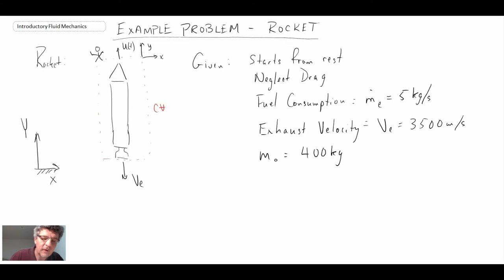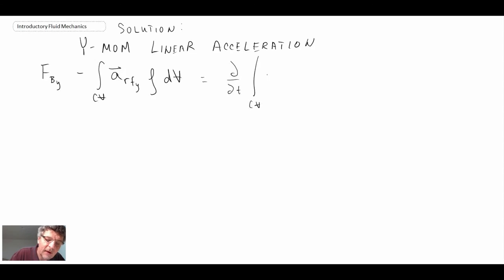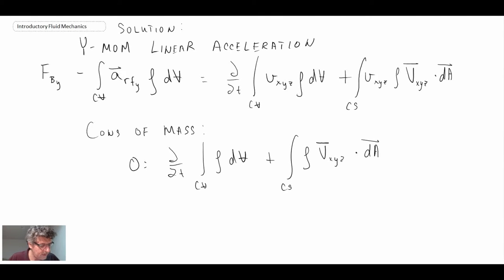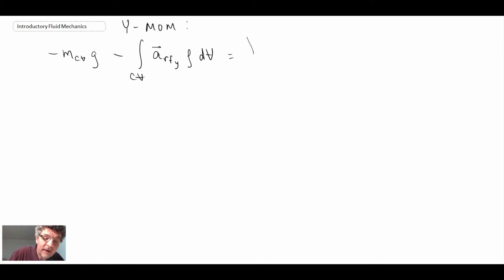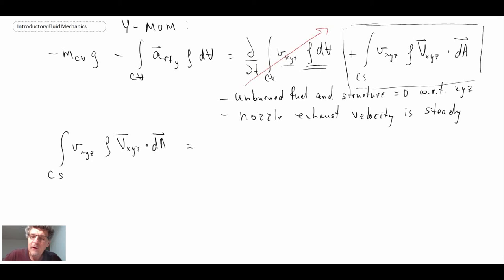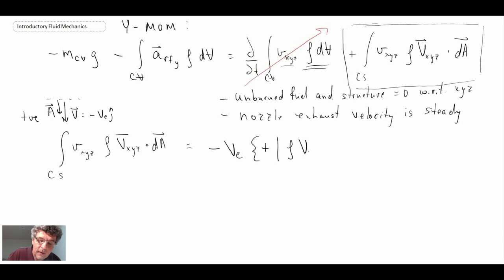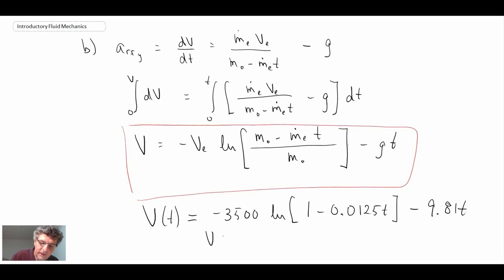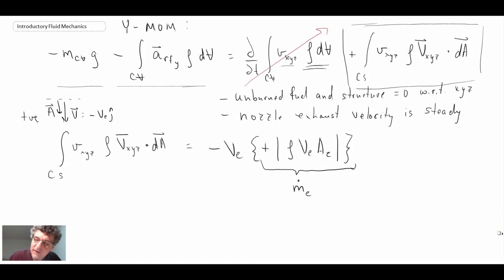Introductory Fluid Mechanics L9 p5 - Example - Accelerating Control Volume